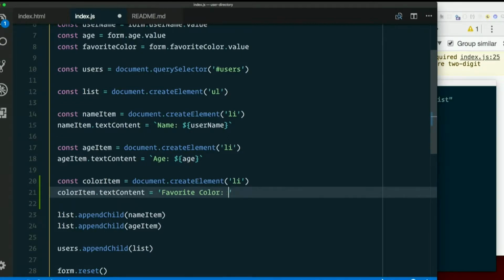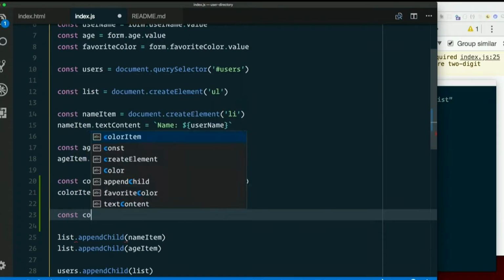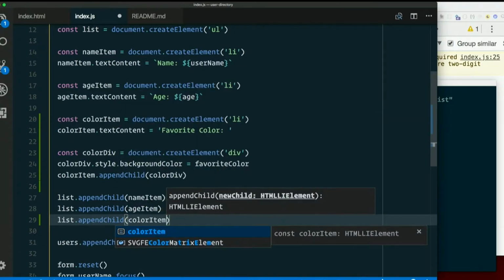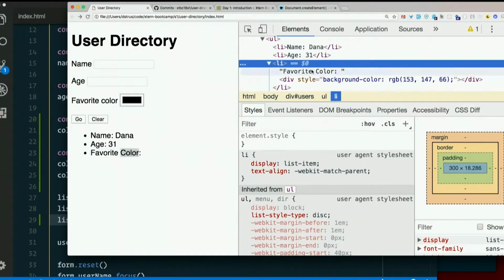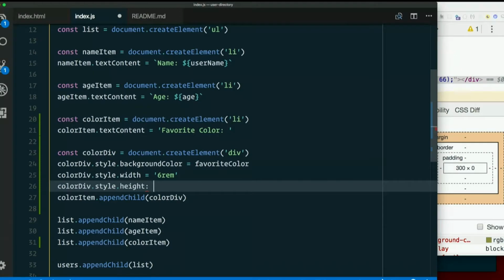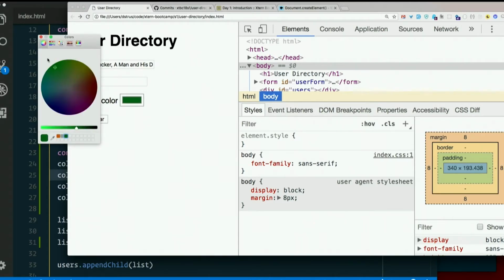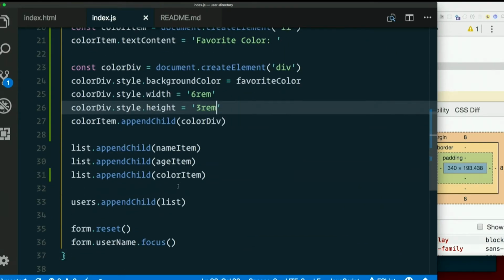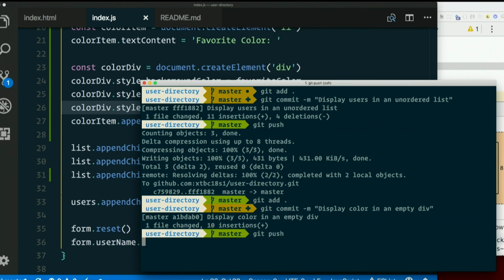Day 2 - Morning, part 18: Creating an empty DIV with a background color - XTBC 2018 Session 1